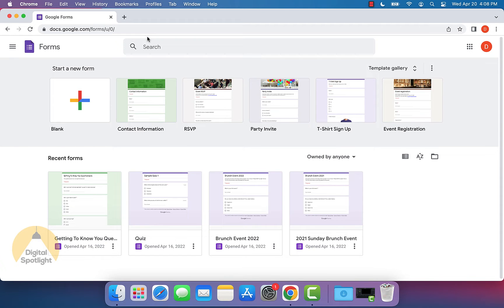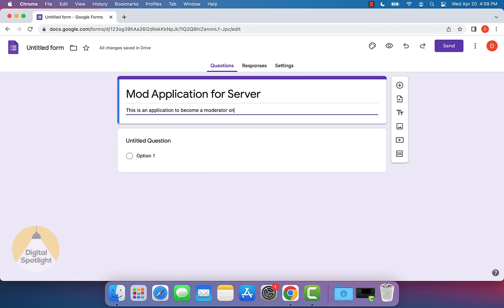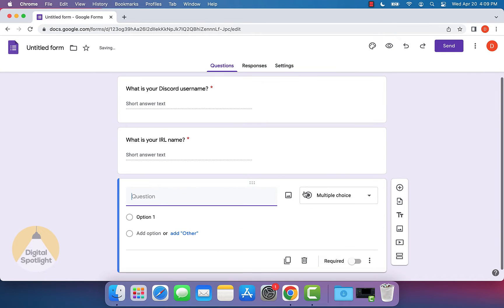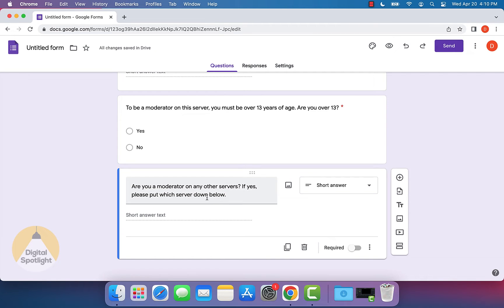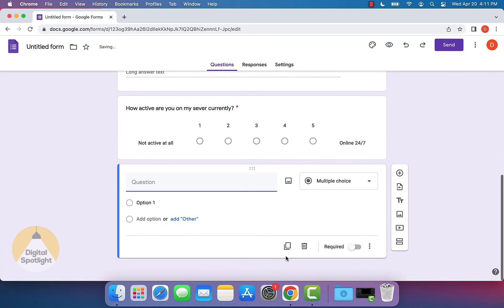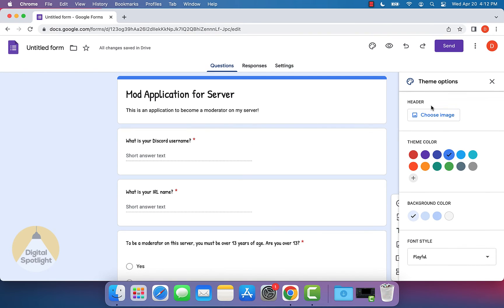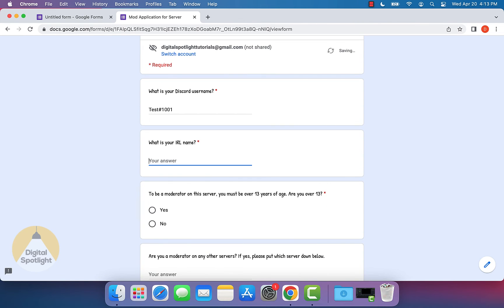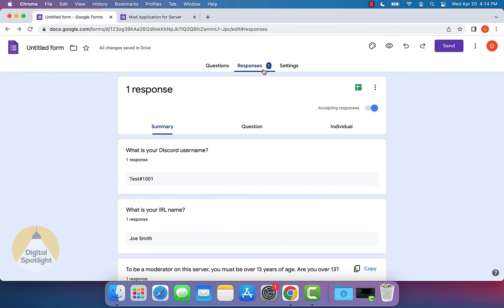How to Make Mod Application for Discord Server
This video shows how to make a mod application for you Discord server so that you can find a qualified moderator. This method is simple, easy, and totally free!

If you have any issues or questions, leave a comment as well and I will try my best to respond with an answer!

I appreciate each and every one of my viewers 💖